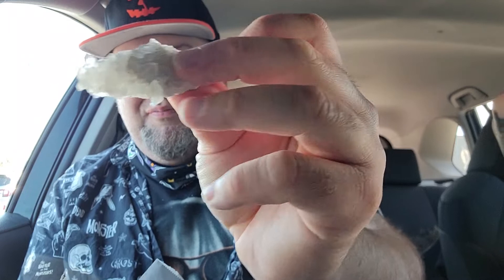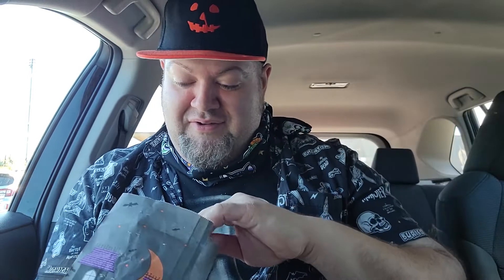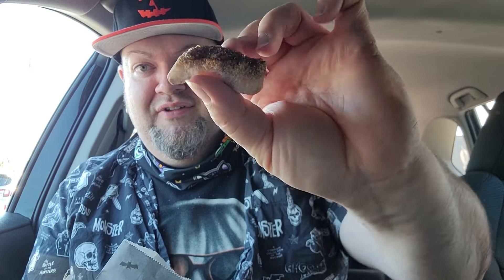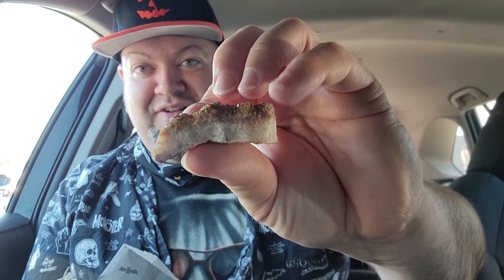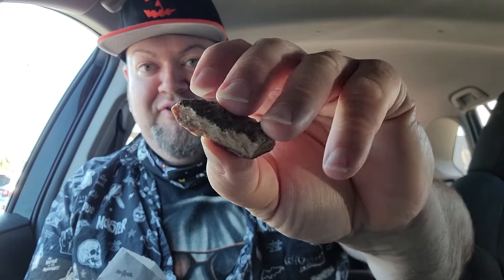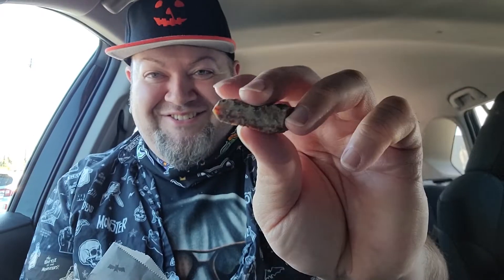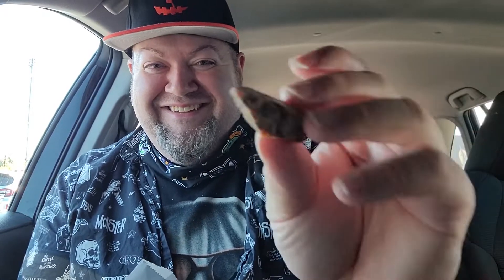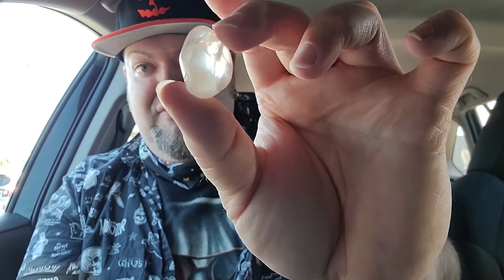Gem Show Halloween Mystery Bag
I went to show Gem show and grabbed this bag of mystery i guess they were selling at it? Cheap Thrills for me!

CSR Collectibles: hfiendpdxcode ($5 off at checkout)
Little Shop of Gore: SHADOWPLAYPDX (13% at checkout)